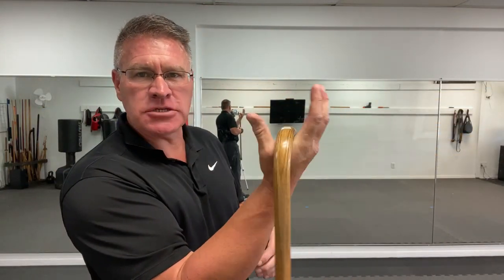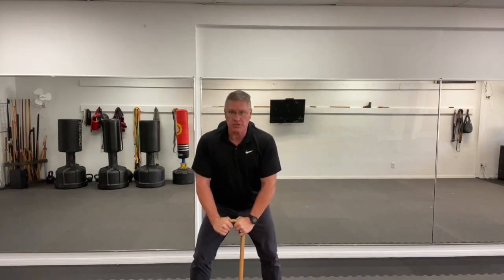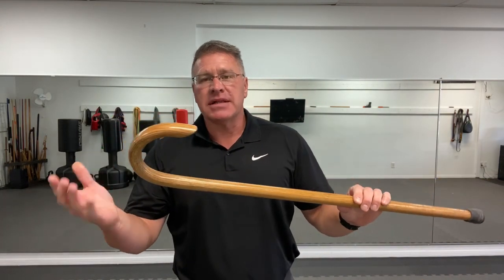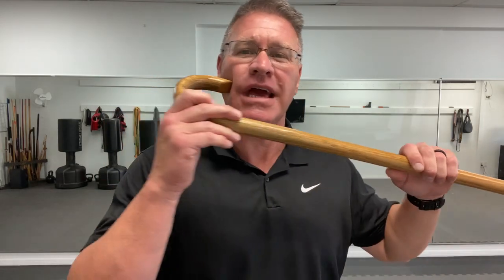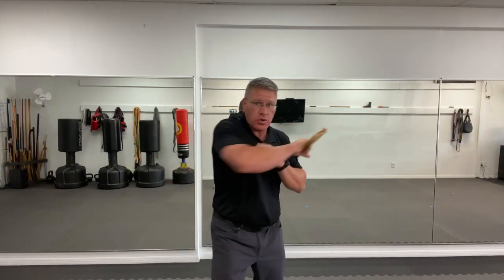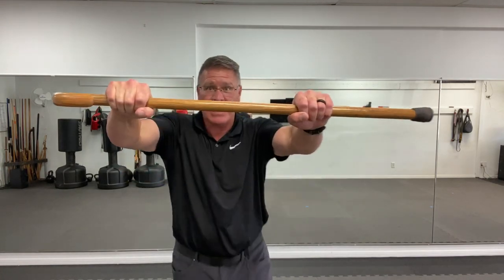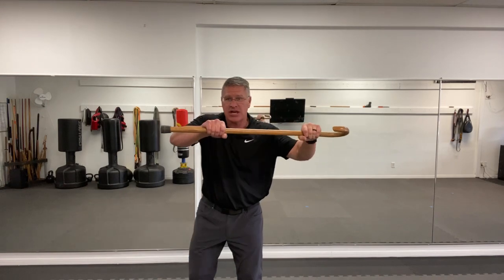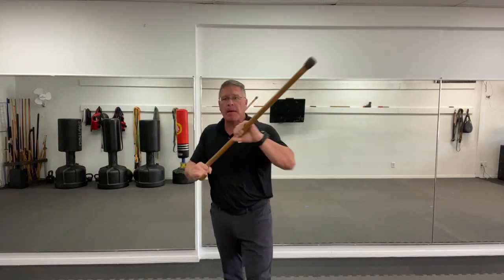The self defense cane that could save your life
Tim Larkin’s book “When Violence Is The Answer” is

Senior Self Defense With The Self Defense Walking Cane

Can you really defend yourself with a walking cane?

The edc self defense tool that could save your life - walking cane self defense

Dangerous Self Defense Techniques With Your Walking Cane
Simple self defense tools - how to use your self defense walking cane. Hidden in plain site! This self defense tool could save your life. Discover how to use the self defense cane to defend against multiple attackers or a bigger attacker or a criminal with a knife or club.